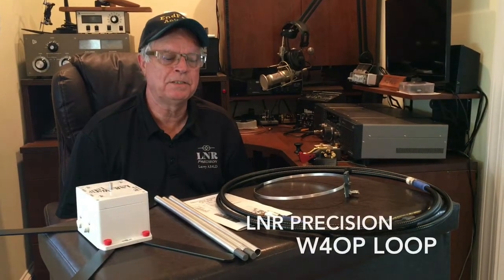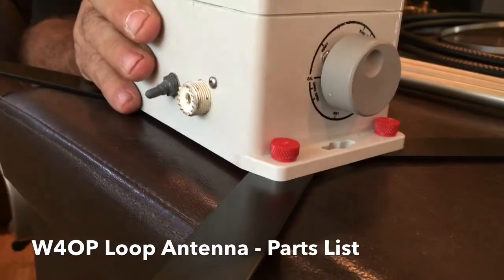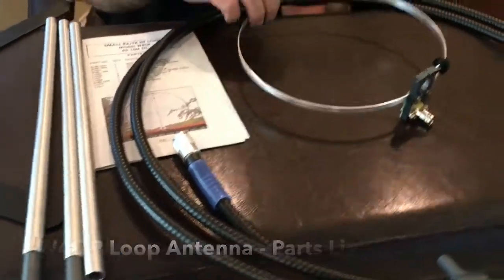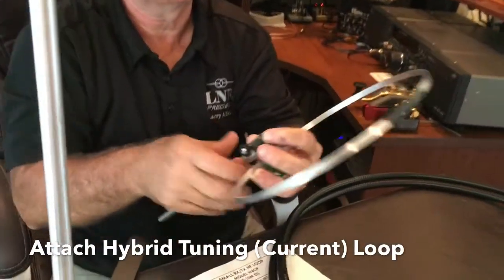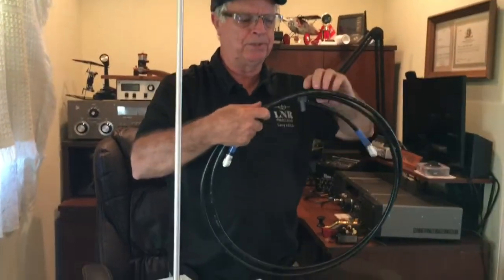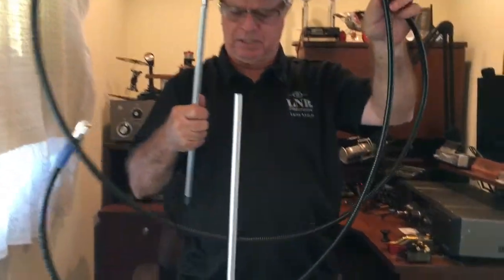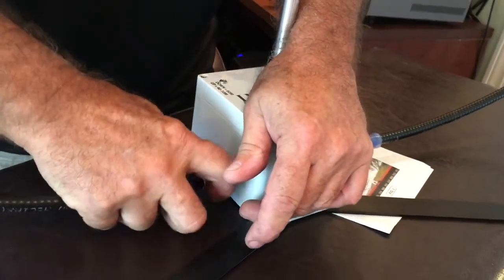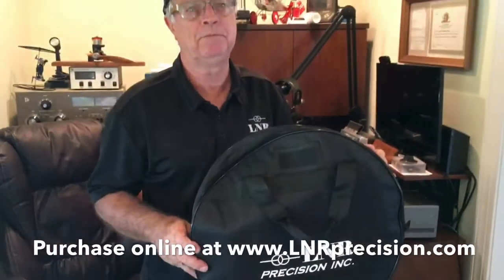W4OP SETUP AND PARTSLIST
A quick overview of how easy it is to setup the W4OP Loop Antenna